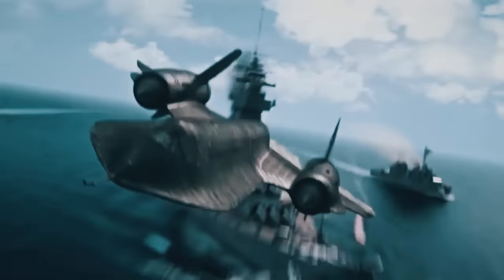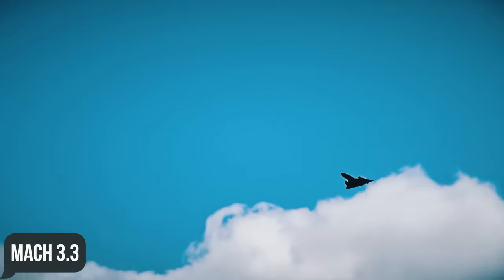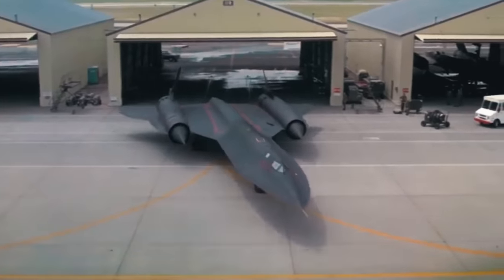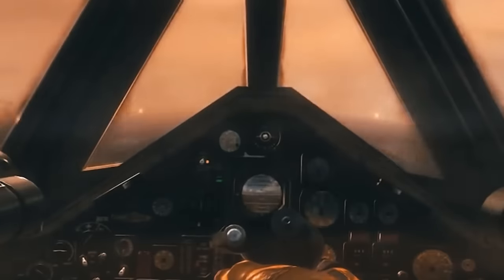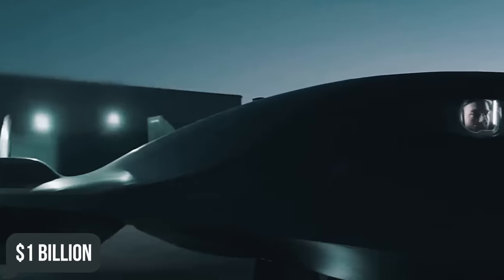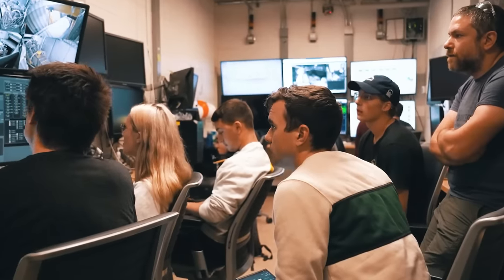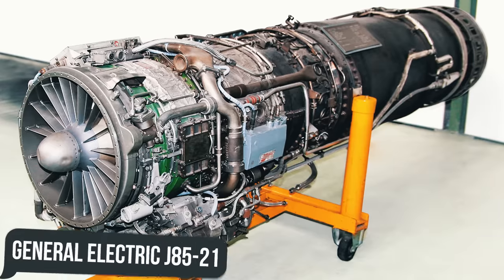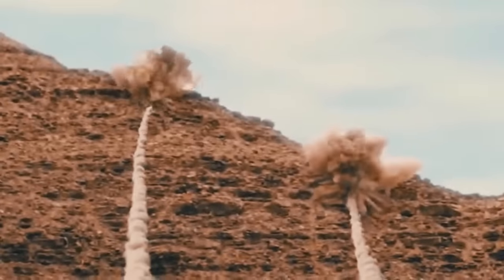Beyond Mach: US Finally Showed Their Incredibly Fast Hypersonic Aircraft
Speed — the one thing all useful aircraft have in common — and the more an aircraft has, the more invincible it becomes. Over the years, countries have set out to build the fastest aircraft they could build — aircraft so fast and invincible that cameras couldn’t capture them, Sound couldn’t keep up with them, and eyes could only see them as a blur. Of all the nations that set out to achieve this feat, the US has been the most successful at it. For the last four decades, an American aircraft has held the record for the fastest air-breathing aircraft in history. But the US isn’t stopping there, more and more aircraft are still being developed to go even faster. These ultra-fast American aircraft are the focus today and they will be discussed in detail in this video, starting with the record holder — the SR-71 Blackbird.